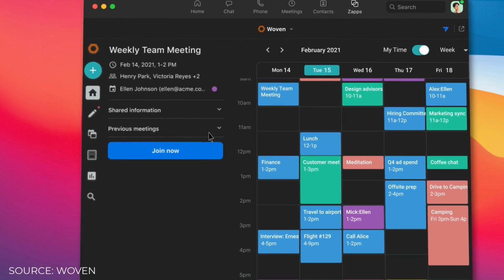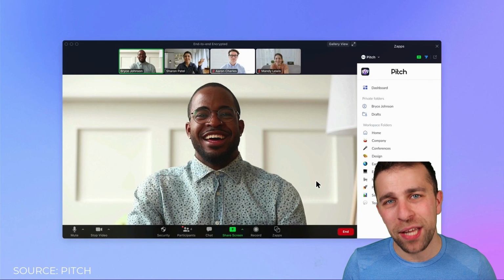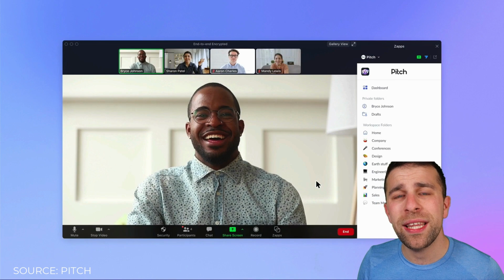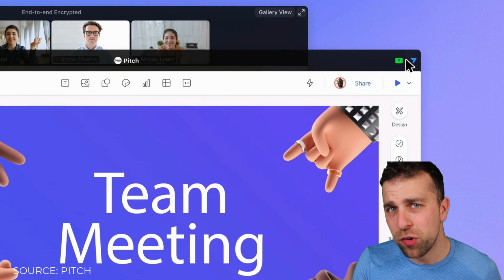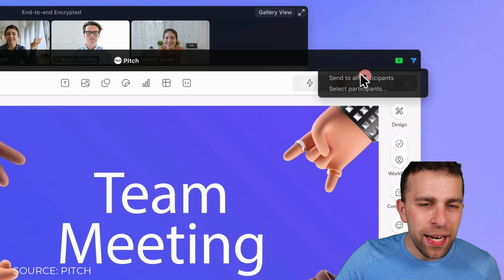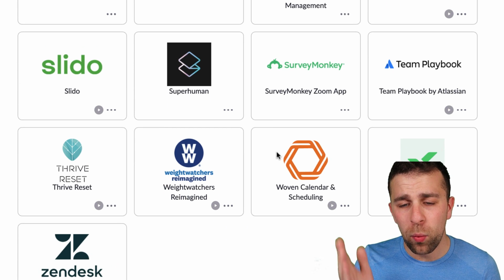What are Zoom Zapps?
// Stop doing busywork! Try Bento Focus Find the best productivity tools with our Zoom wants to become the hub of your tools with the new Zoom Zapps feature allowing you to get apps off a Zoom marketplace to get things done. From Asana to Trello to Superhuman, Slack and everything in between Zoom allows you to work closer to the tools that matter.

💸 MAKING MONEY